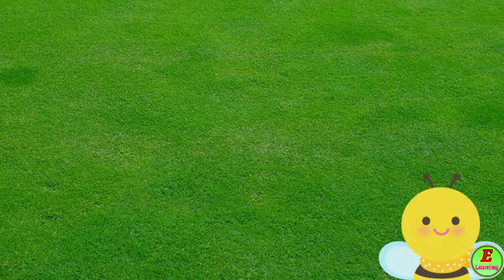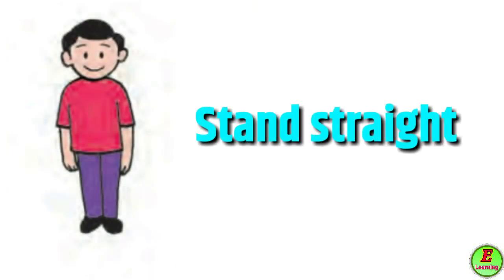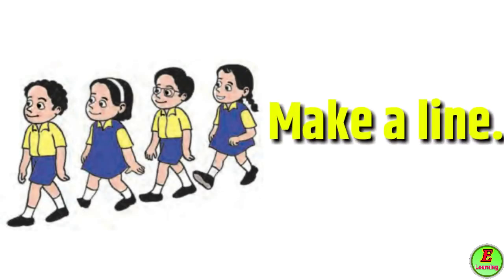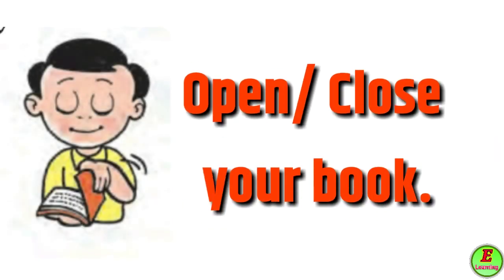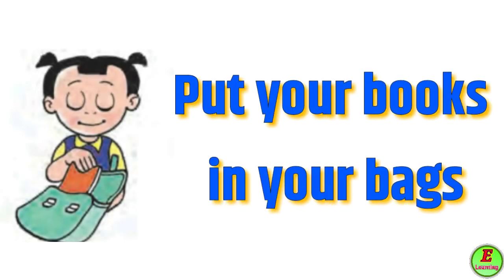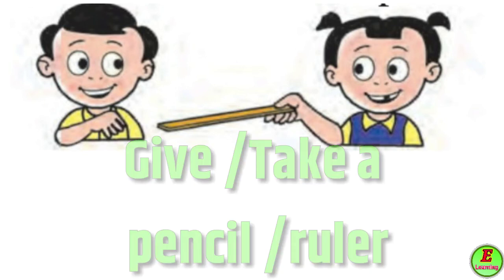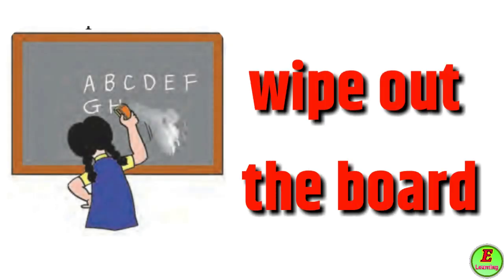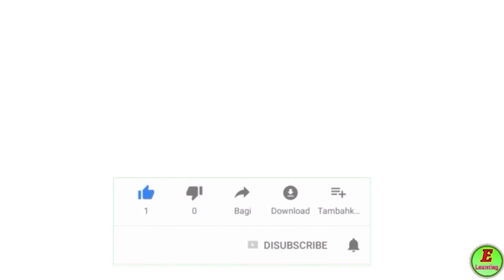6.2 Action Time I STD-1 I Subject - English I page No 51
6.2 Action Time
 STD-1
Subject - English